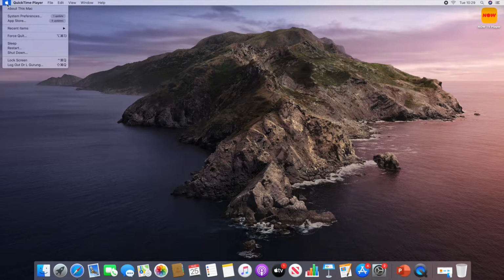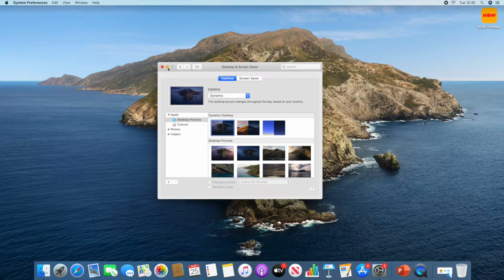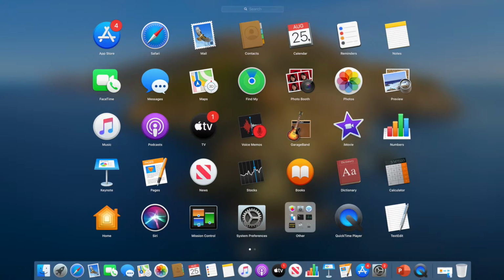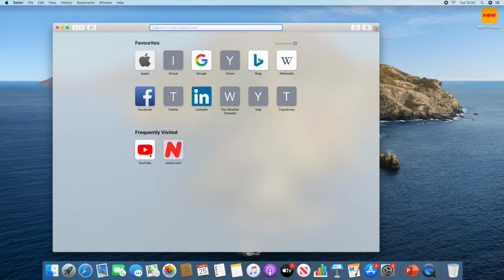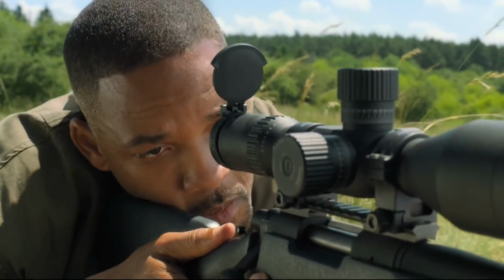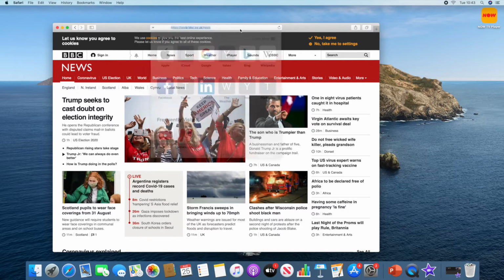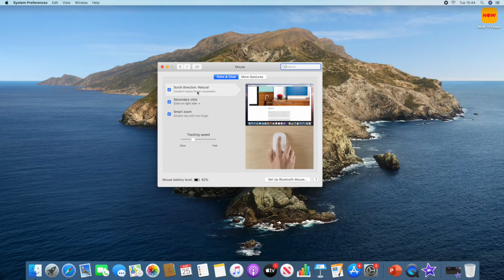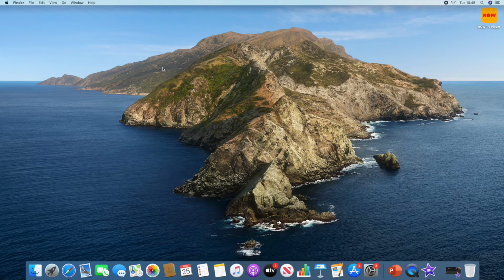Basic IMAC tutorial for beginners 2020 (Part 1)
This is a beginners iMac tutorial video.